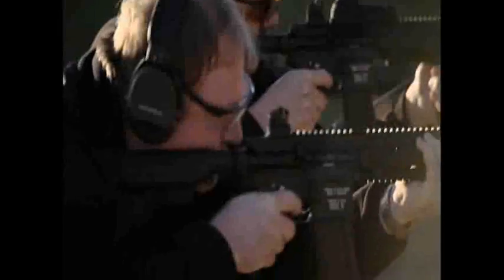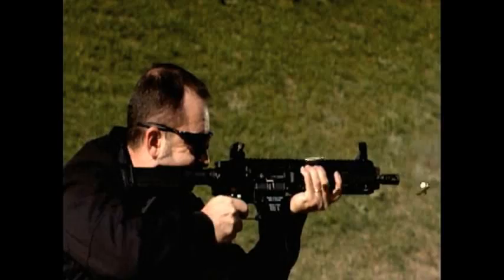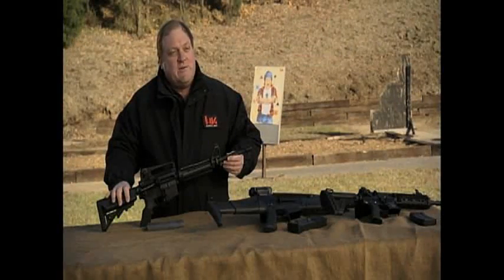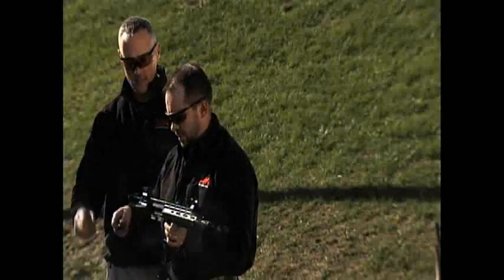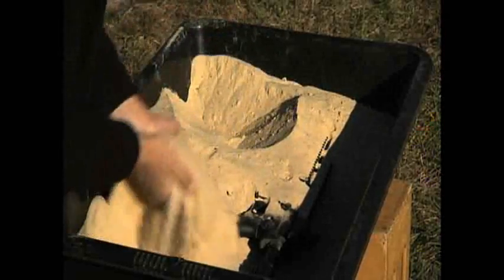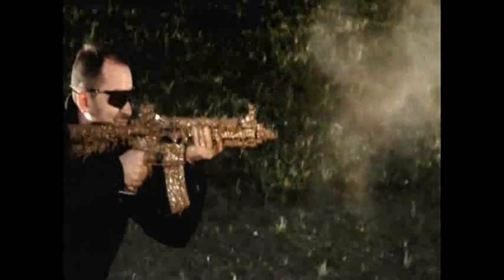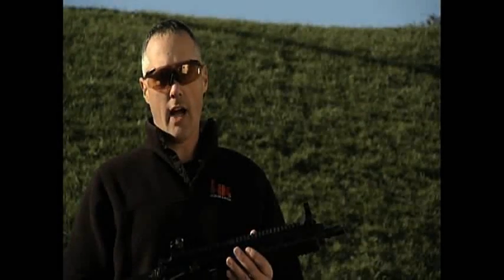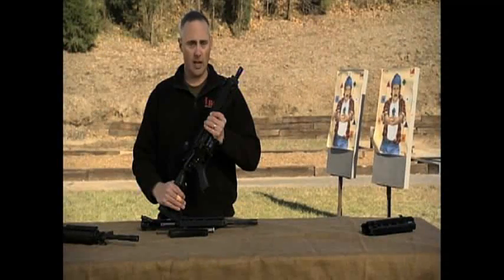H & K 416